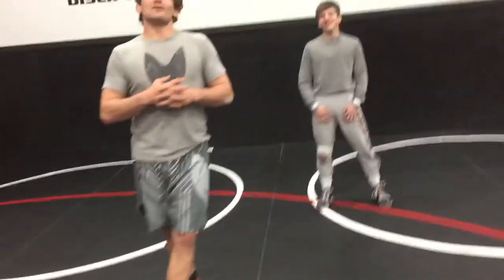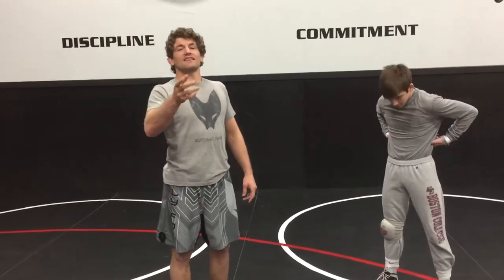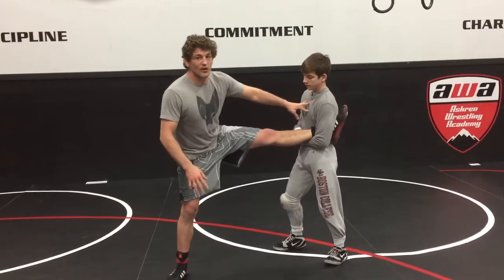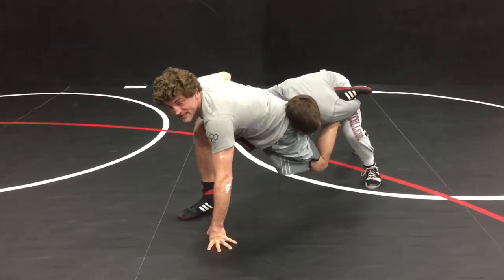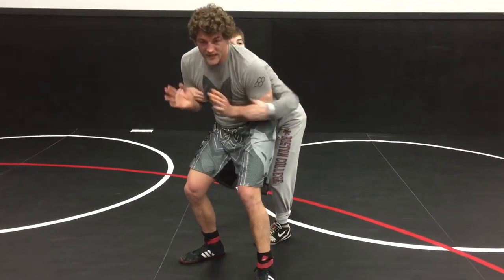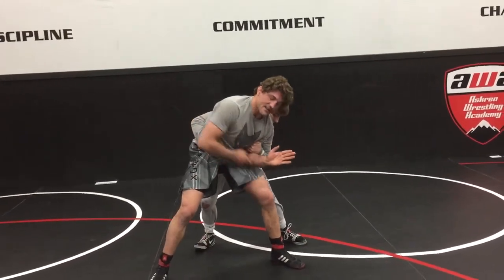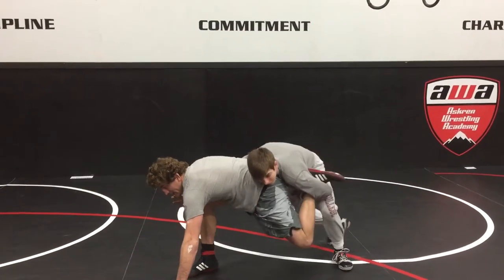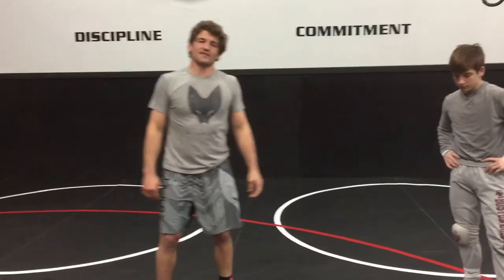Batirov single leg defense!